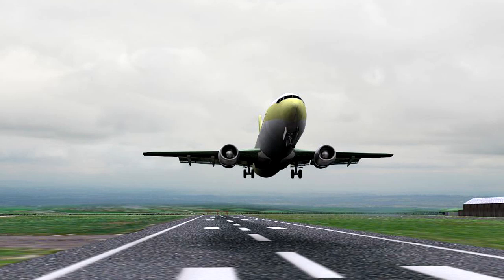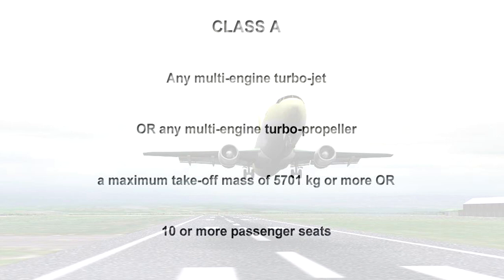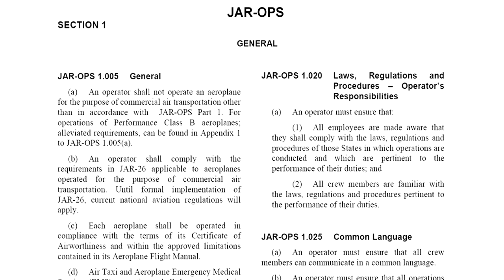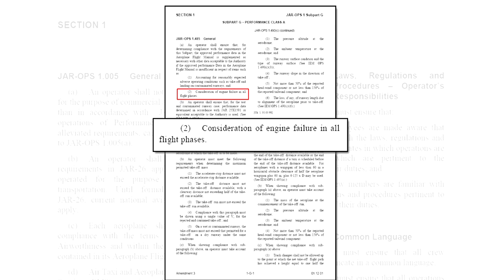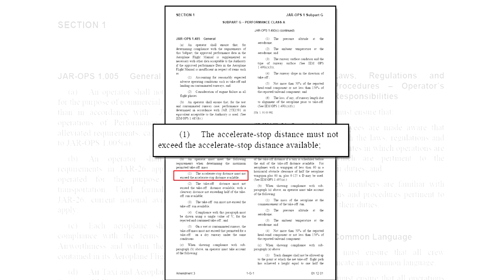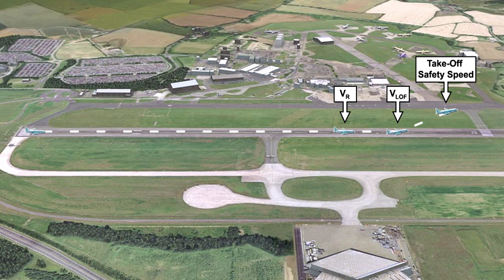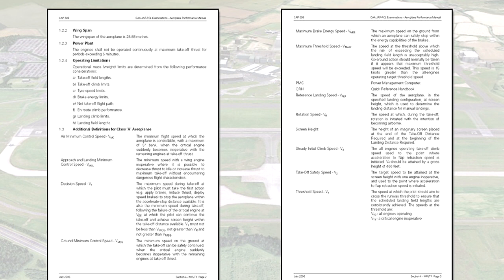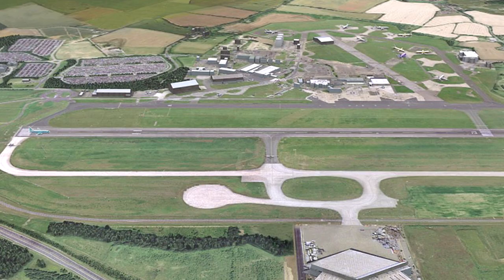ATPL Performance 032 - Ep.38: Class A Performance - Takeoff Part 1 | ATPL Training | ATPL Exams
Welcome to episode 38 of our ATPL Performance series by ATPLation! In this episode, we begin exploring Class A takeoff performance, covering the key regulations and definitions used in multi-engine jet and turboprop operations.

📌 In this episode you’ll learn:

🧩 What is Class A?

Aircraft categories defined under EASA regulations

Requirements for multi-engine transport category aircraft

Introduction to balanced field length and accelerate-stop distance

✈️ Key Takeoff Definitions

Decision speed (V1)

Rotation speed (VR)

Takeoff safety speed (V2)

Meaning of TORR, TODR, ASDR, and Balanced Field

📚 ATPL Exam Tips – Class A Takeoff
✔️ Memorize the critical speeds and distances
✔️ Understand accelerate-go vs. accelerate-stop logic
✔️ Be clear on regulatory takeoff segments and their gradients

🎯 Why this matters:
✔️ Core knowledge for ATPL exams and airline operations
✔️ Helps build a solid foundation for performance calculations
✔️ Critical for understanding aircraft behavior during engine failure scenarios

🛫 Get ready to master Class A performance and ace your exams with ATPLation!